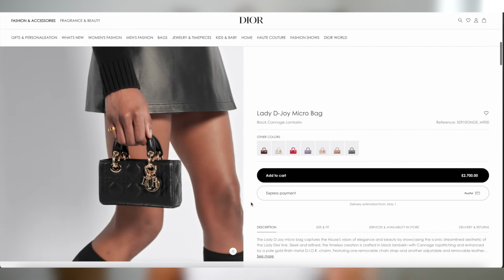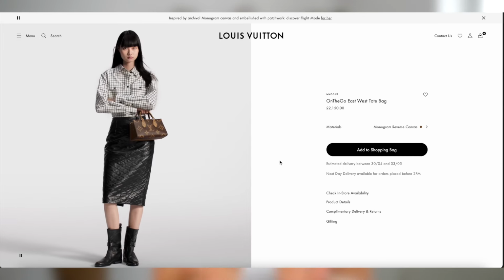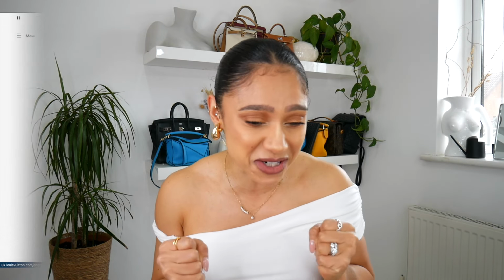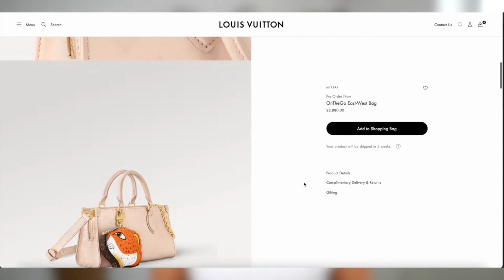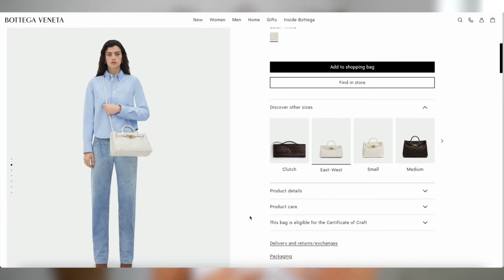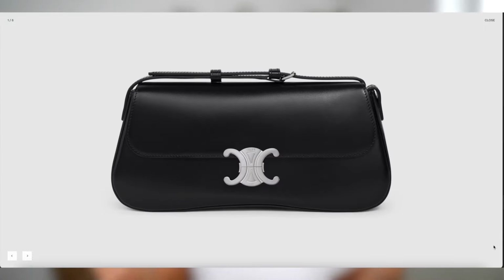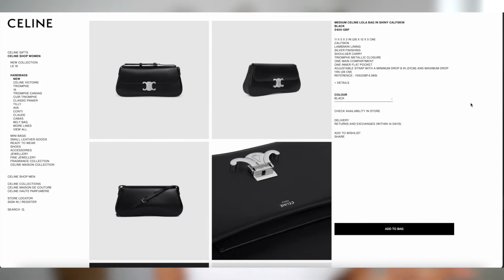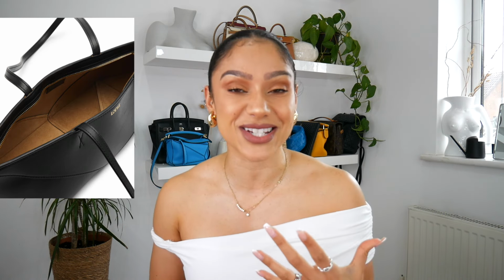THE ULTIMATE EAST WEST BAG... 5 TOP PICKS 🔥 | Louis Vuitton, Loewe, Celine... | Tiana Peri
Hello my lovelies!...Are you in search of the ultimate east west bag? Look no further because i've rounded up 5 of my favourite bags to pick from all in this one video! From Bottega veneta andiamo east west bag to the Loewe Puzzle? I've got you covered!. Enjoy!

Bags Mentioned

None of the pictures are mine, apart from the ones with my name on them :)

Thank you sooooo much to all my amazing subscribers, your support is valued and appreciated more than you could ever know!

LOVE YOU GUYS LOTS AND LOTS
Tiana